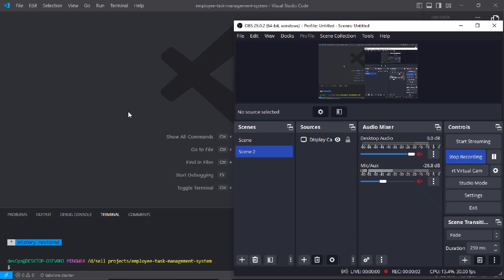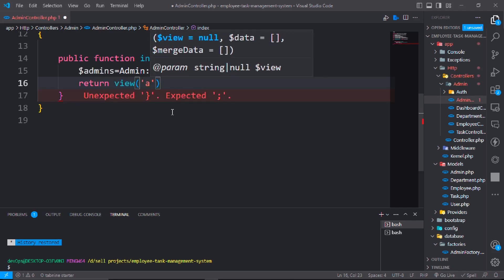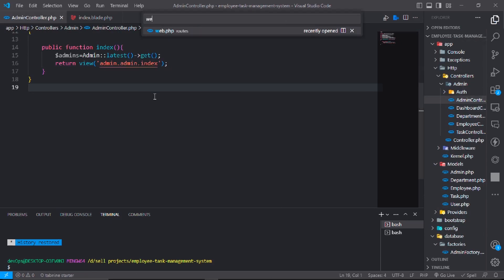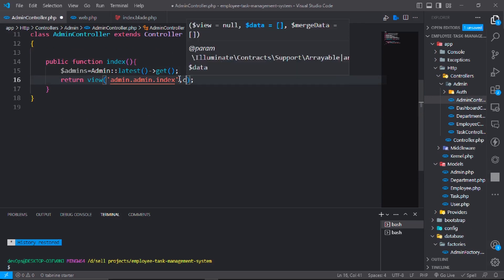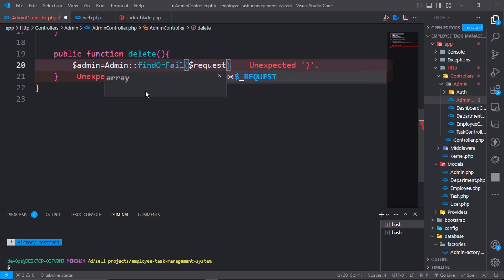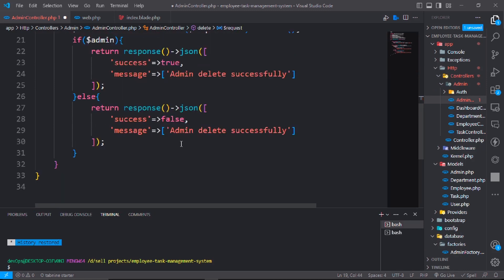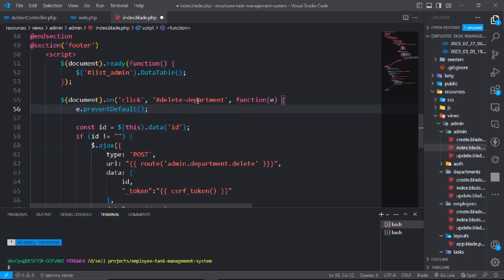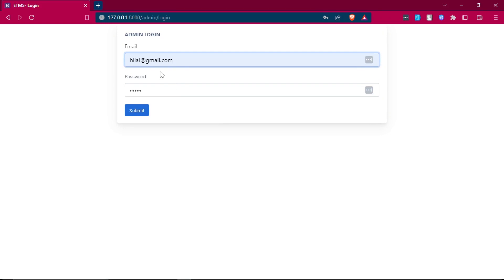Mastering Laravel: Admin lsit and delete Employee Task Management System Development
Welcome to this comprehensive course on Employee Task Management System development in Laravel. In this tutorial series, you will learn how to make employee and insert data in to database with ajax and laravel